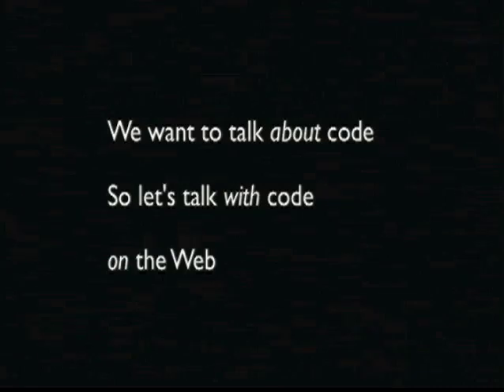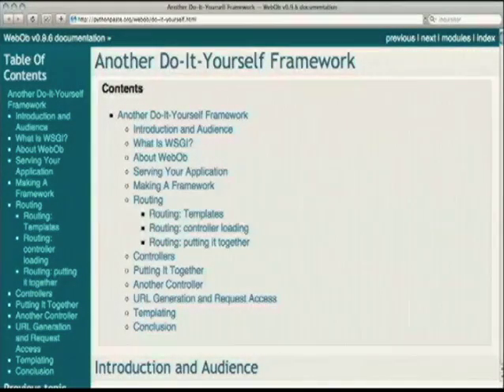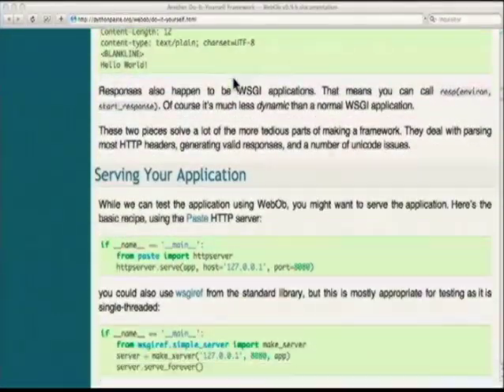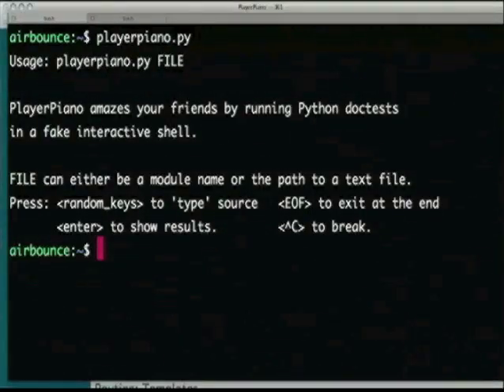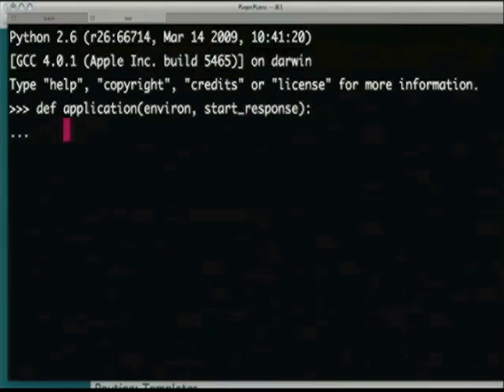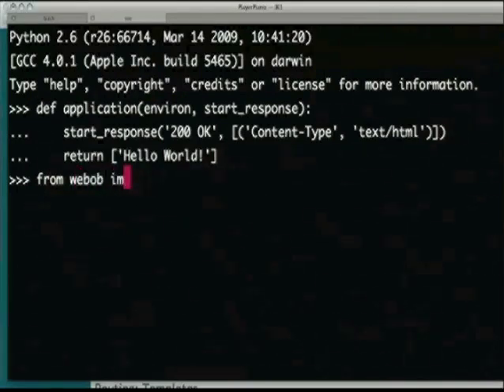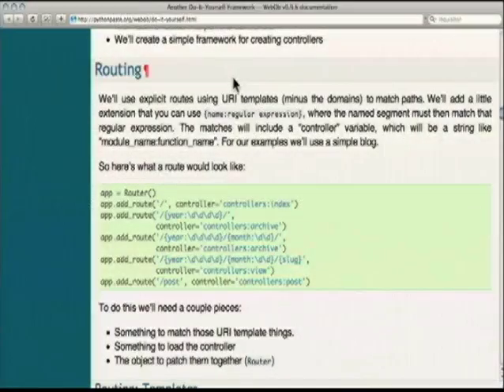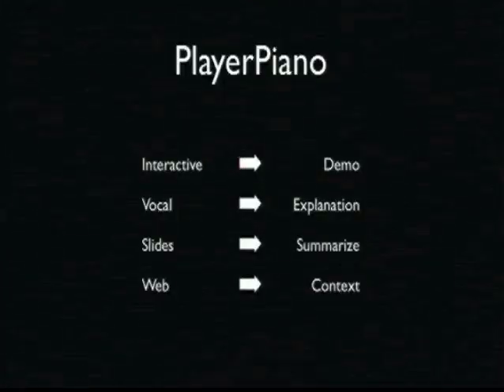PlayerPiano Lightning Talk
PlayerPiano amazes your friends by running Python doctests in a fake interactive shell.

Demo of the application from Pycon 2009.